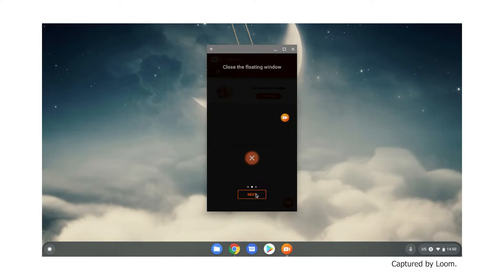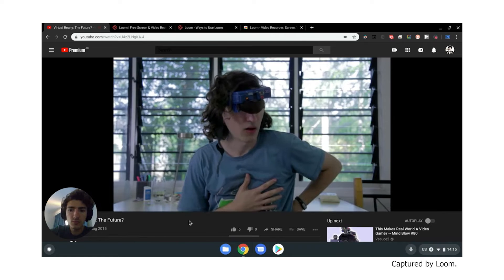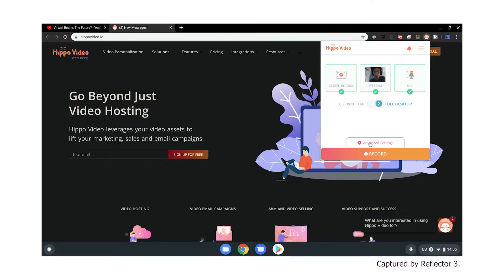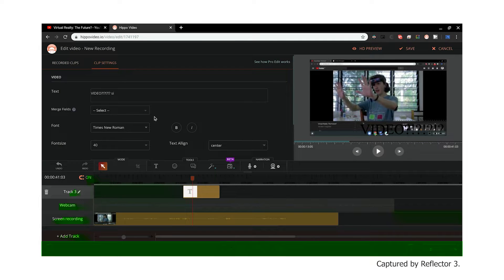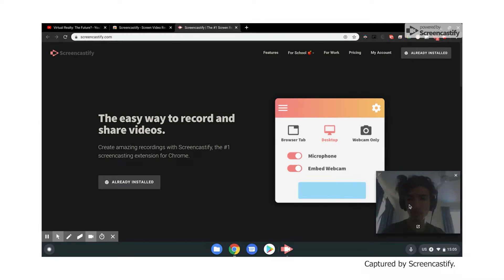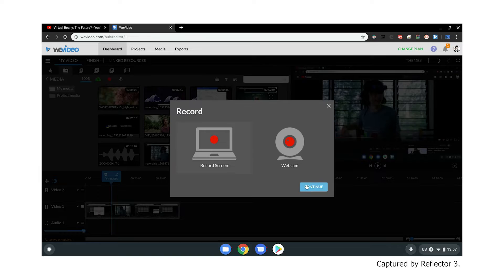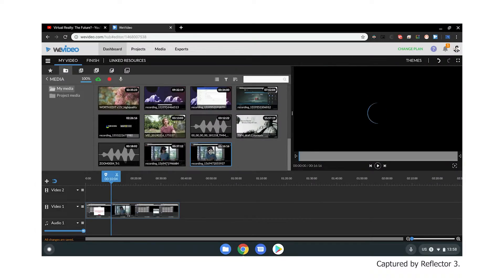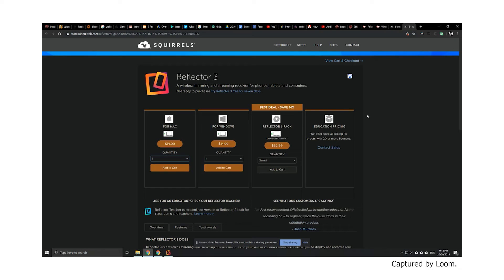Screen Recording on Chromebooks (Best Apps in 2019)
Hippo Video (I no longer recommend Hippo, see comments below.